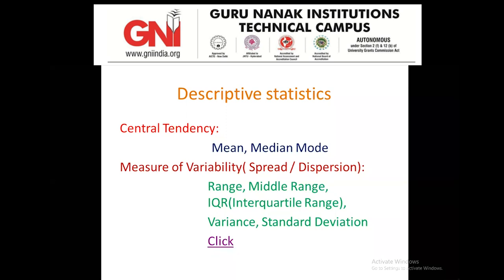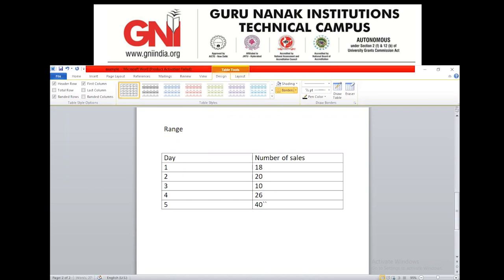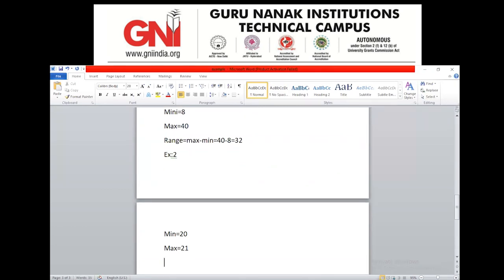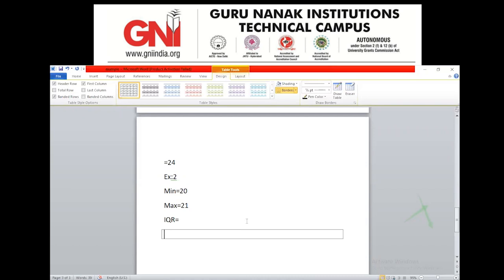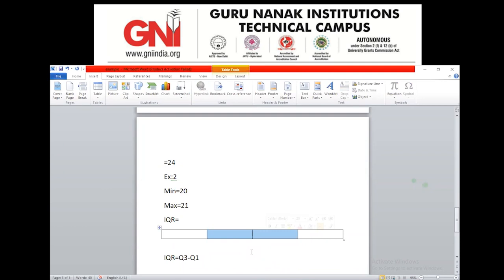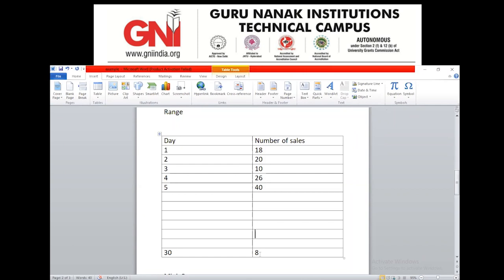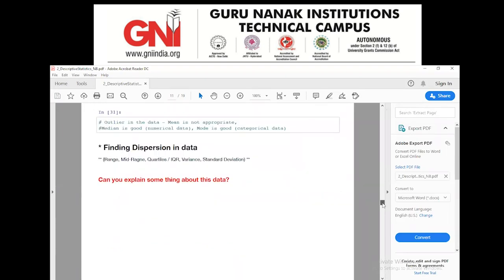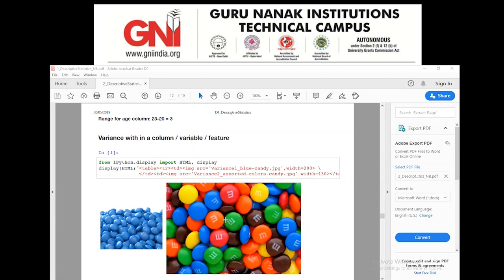Descriptive statistics Part - 2 by DR. S. MADHU